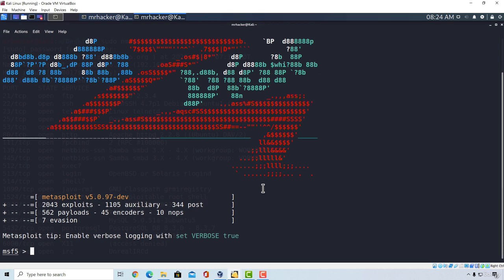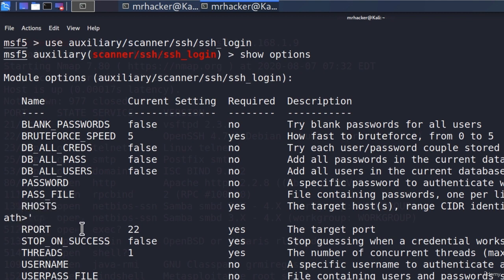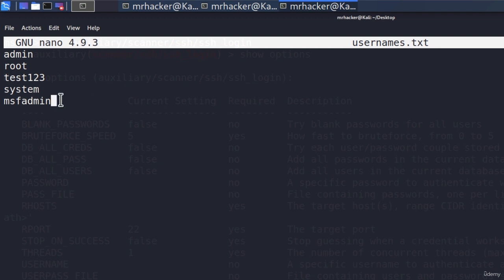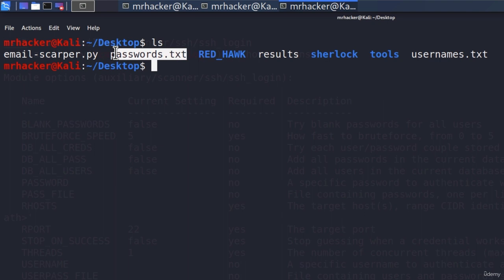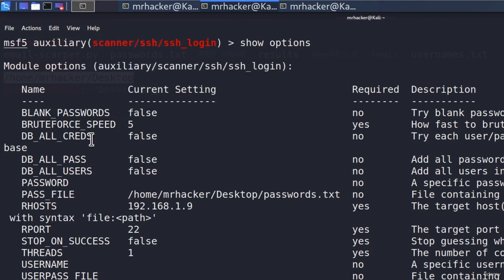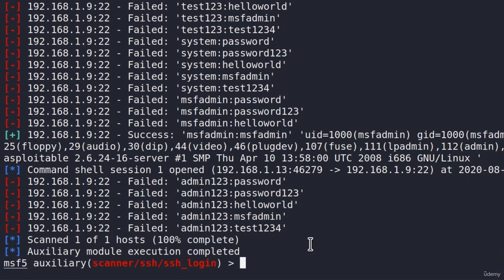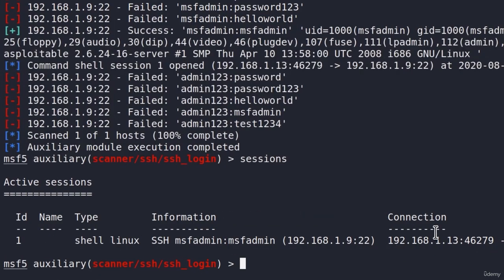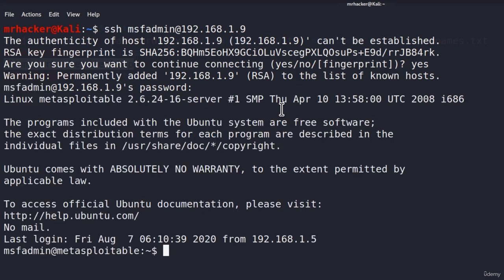48 attacking SSH Brute force attack